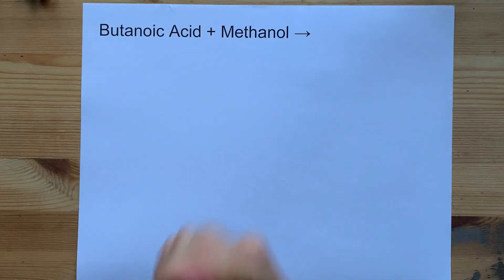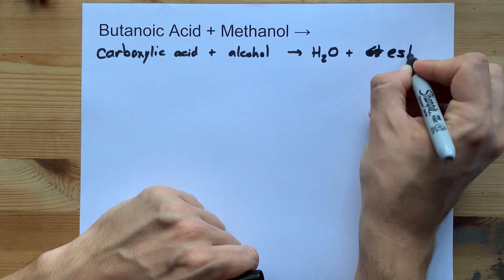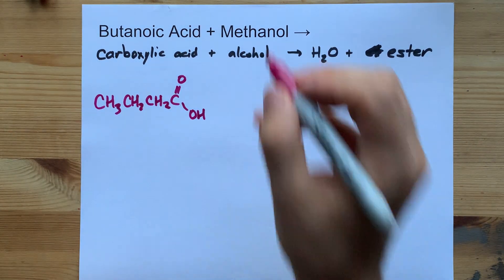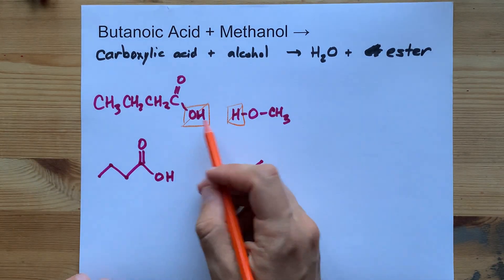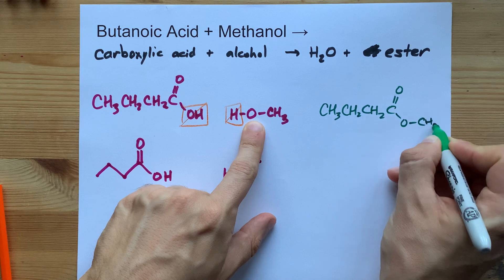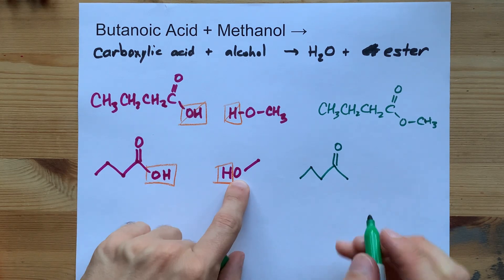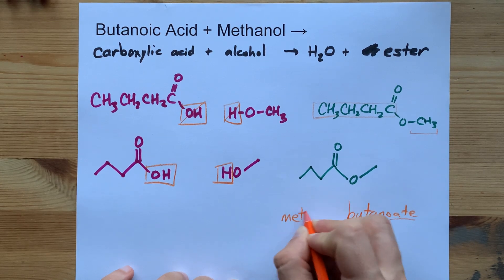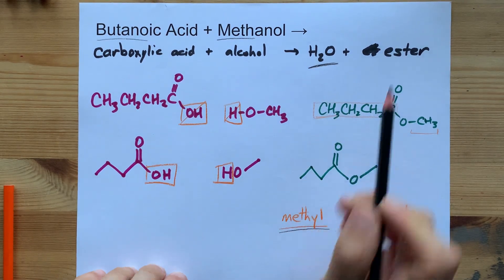Butanoic Acid + Methanol = ESTER + water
A carboxylic acid (butanoic acid) will react with an alcohol (methanol) in an ESTERIFICATION (Condensation) reaction to produce water and an ester.
The ester here is methyl butanoate.
This reaction is catalyzed by either acidic or basic solution; but is slow in neutral pH.